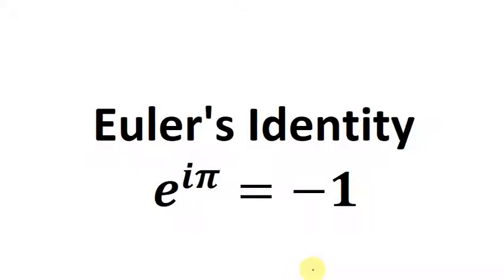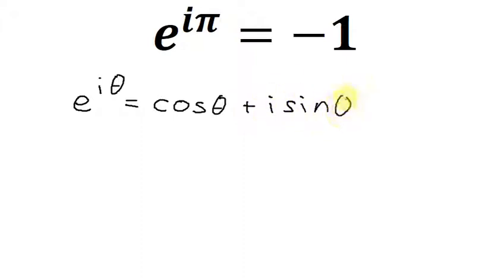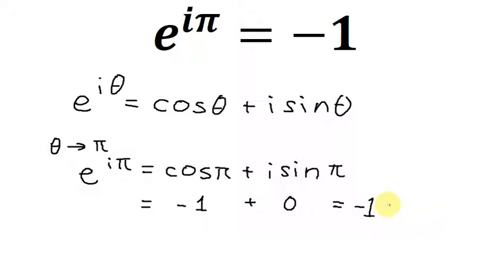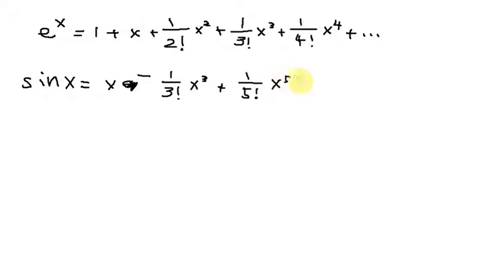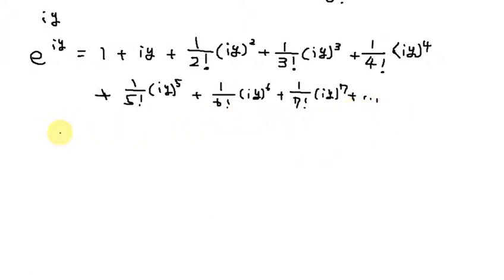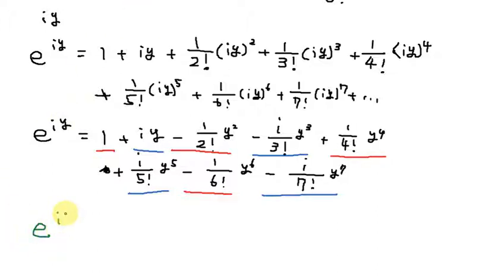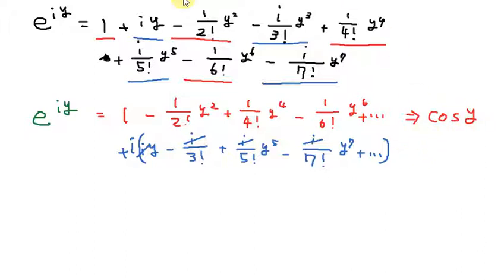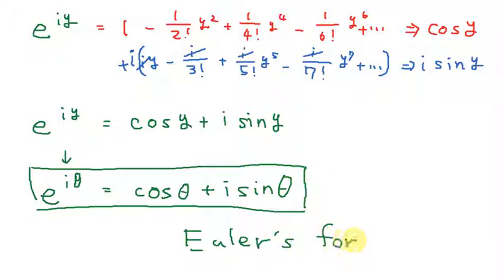Euler's Identity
One of the most beautiful things in Math. I tried to explain how we got it.